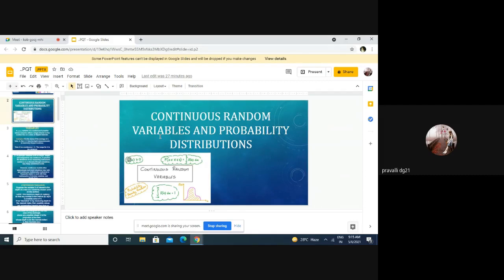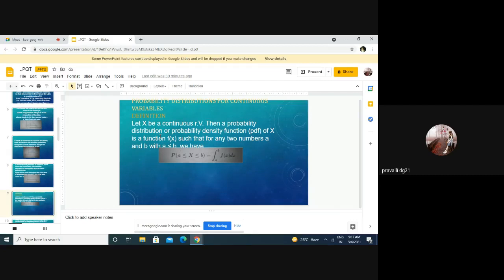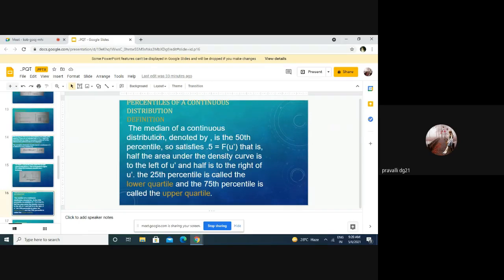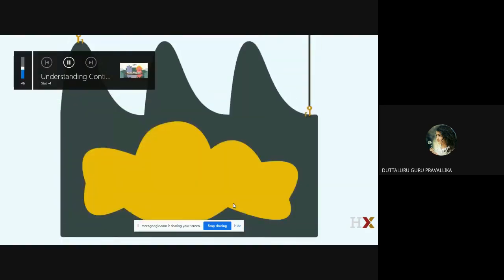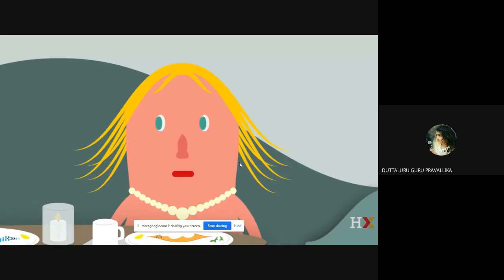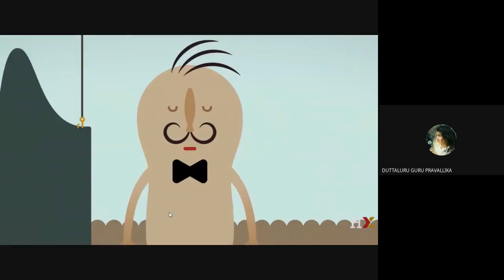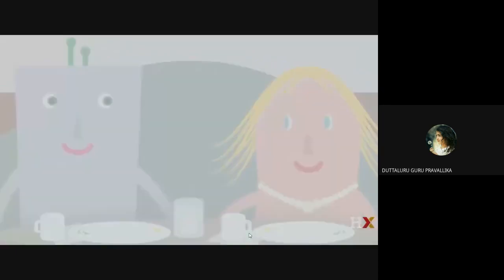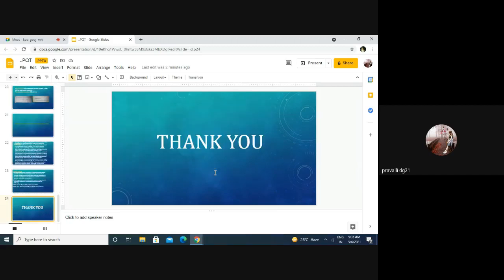Understanding Continuous Random Variables and Probability Distributions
Norma (from Continuopolis) and Bernie (from Discretown) are having dinner at a restaurant in Continuopolis. Let's watch as they explore the relationship between continuous and discrete structures.
Probability animation from Prof. Joe Blitzstein's HarvardX course Stat110x, now on edX!

An Evening in Continuopolis [continuous random variables animation, probability density function]